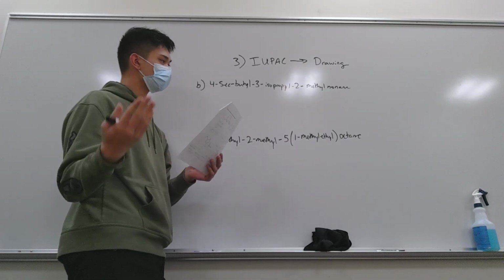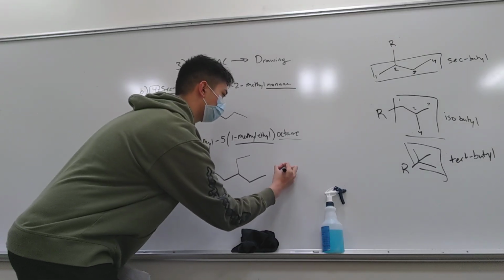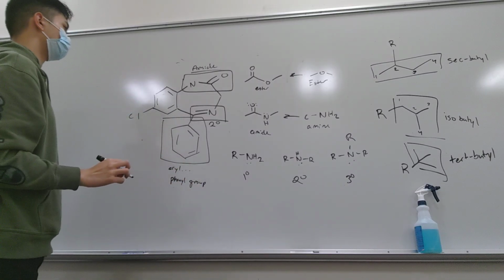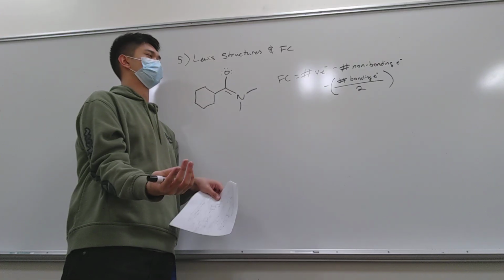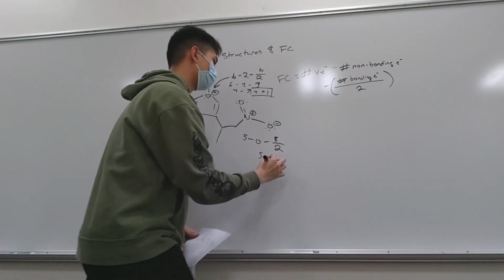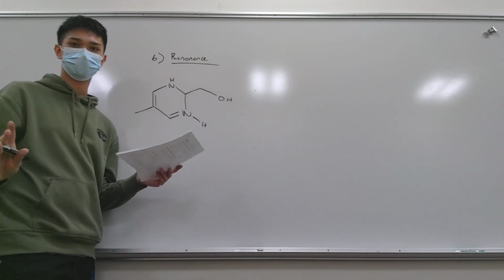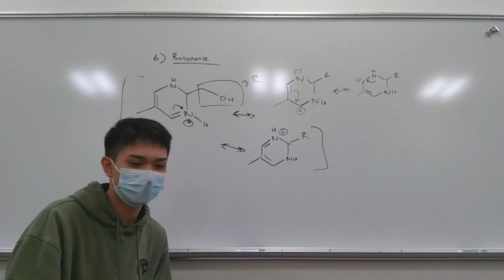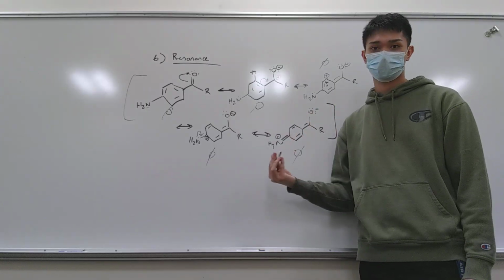Workshop Week 2 Walkthrough - Part 2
hiya :D